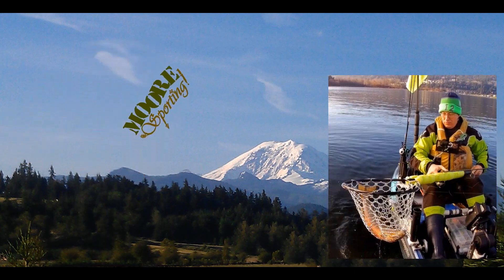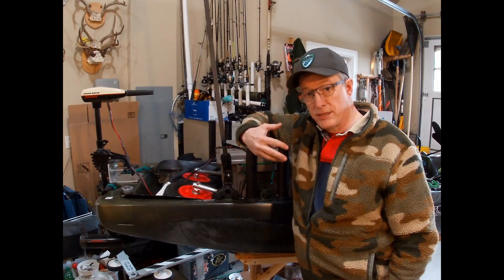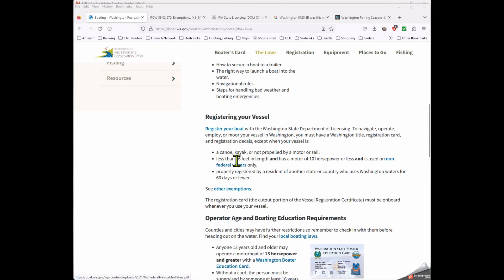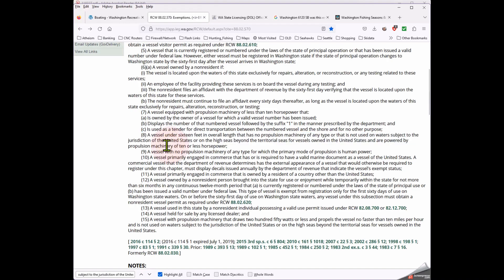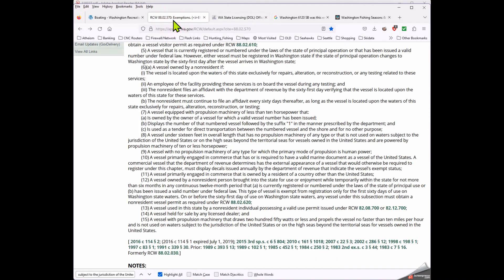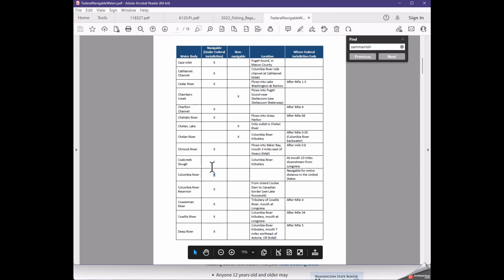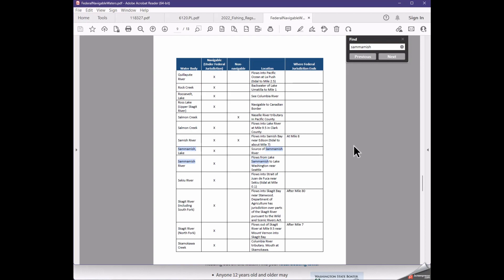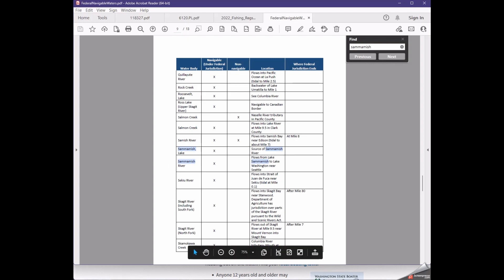Washington State Registering Your Kayak, is it Required?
Documentation of my trials and tribulations trying to answer the question of do I need to register?